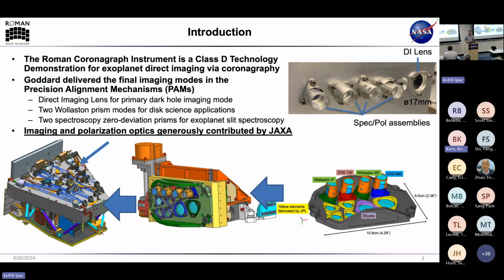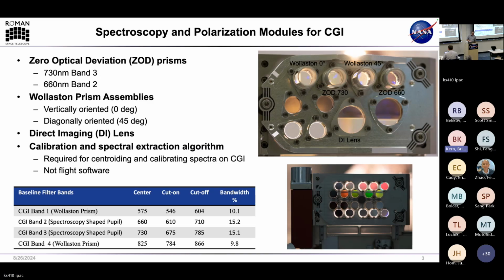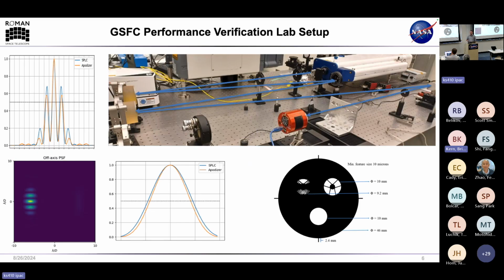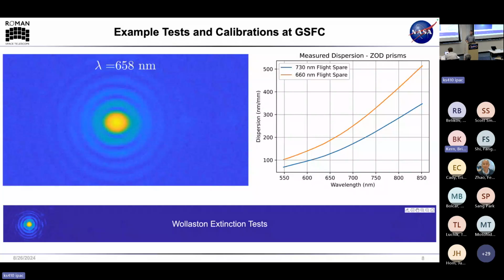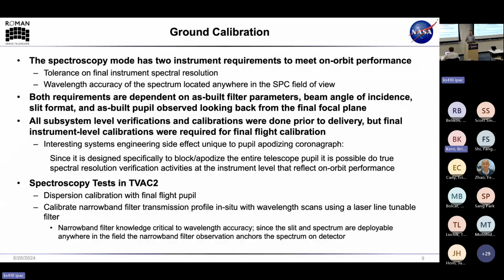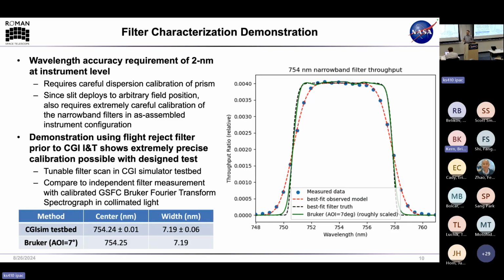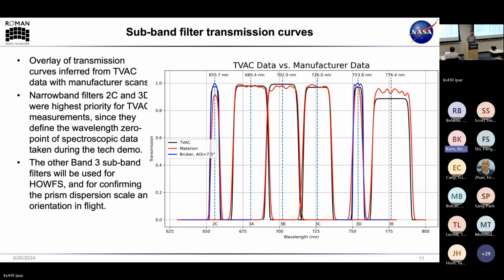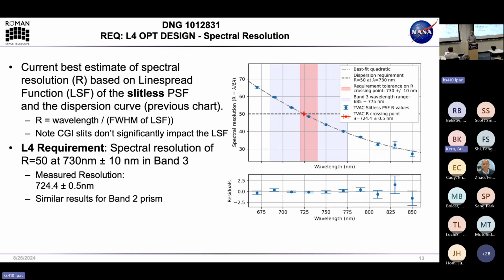Day1: Tyler Groff, "CGI Spectrometer/Polarimeter Design and Calibrations"